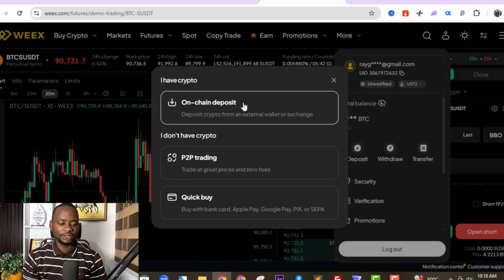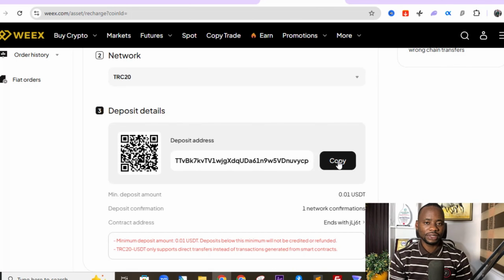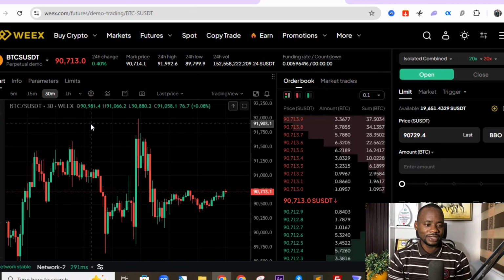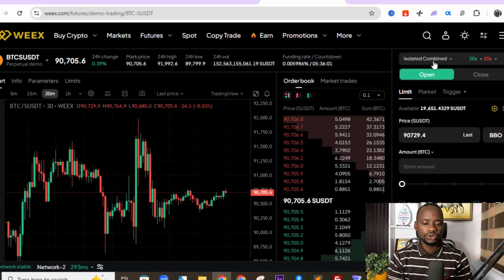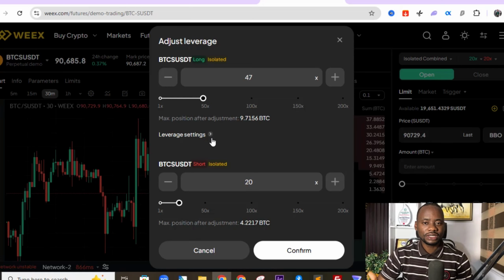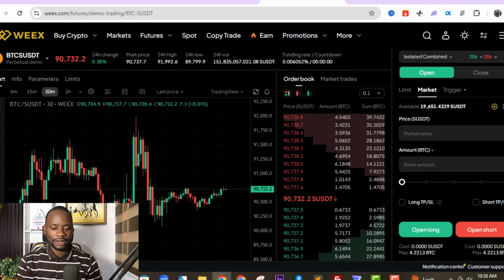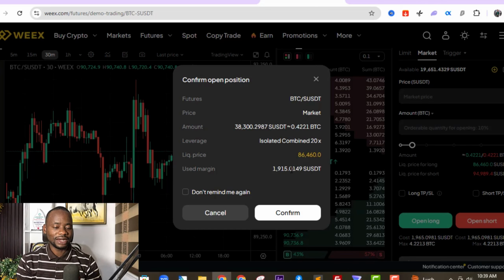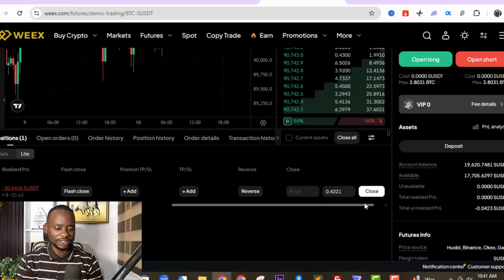Making Your First Trade: Crypto Futures Trading Day 2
Hello and welcome to part 2 of our crypto trading course tutorial! In this video, we're diving into how to make deposits into your trading account and execute simple trades, offering practical insights for trading for beginners. We'll navigate the trading platform together, showing you exactly how to trade and practice what you've learned to start your live trading journey. Master this skill to "make money online" with a solid trading strategy in the crypto space.